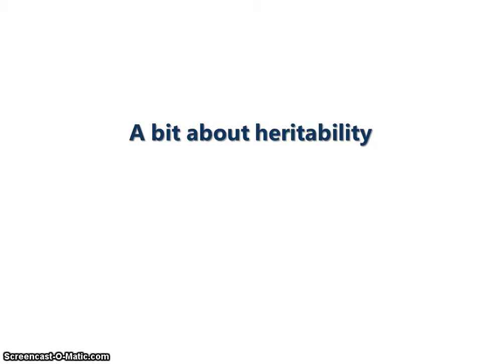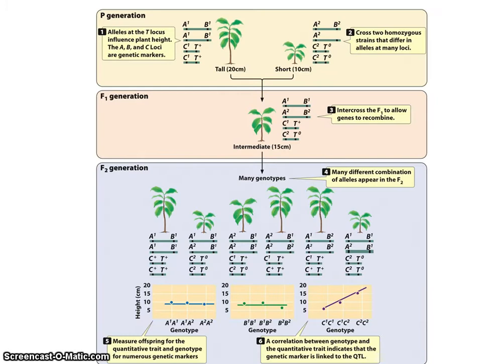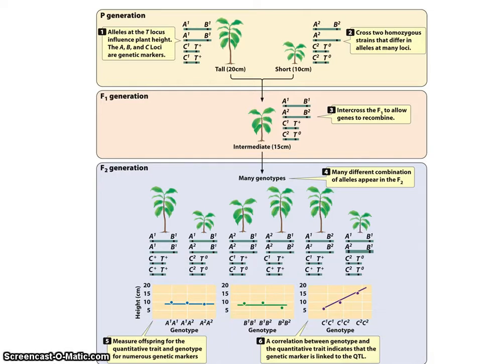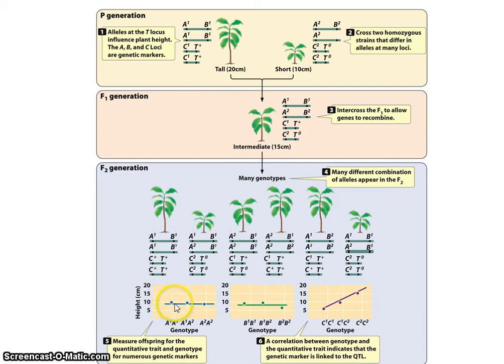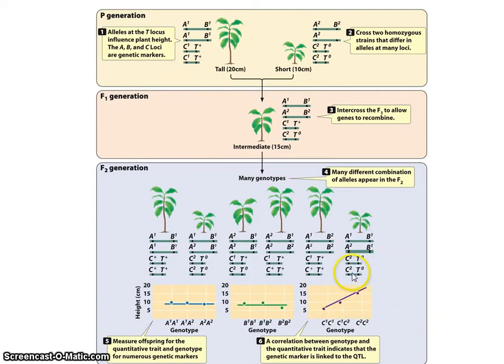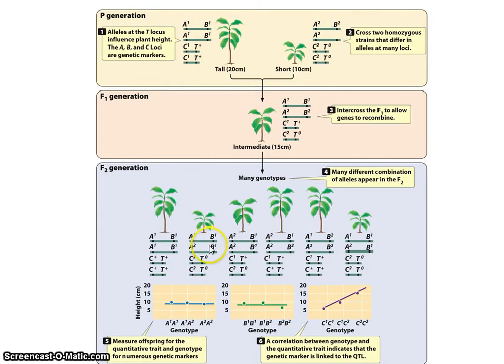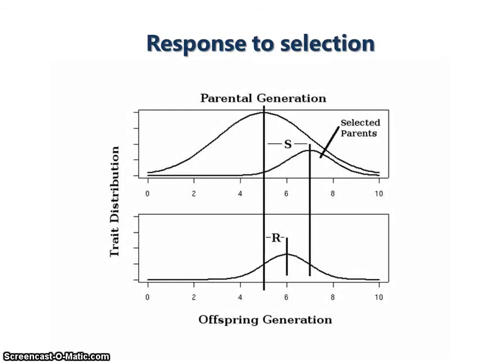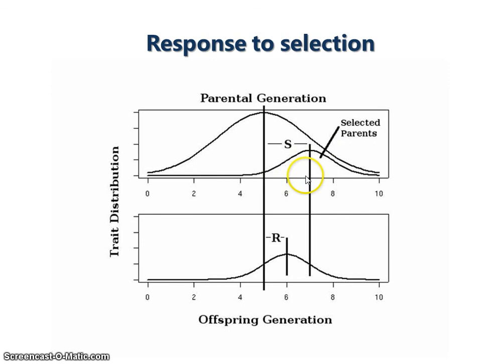Spring 2015 - Lecture 23: Quantitative Genetics remainder Part 1 of 2